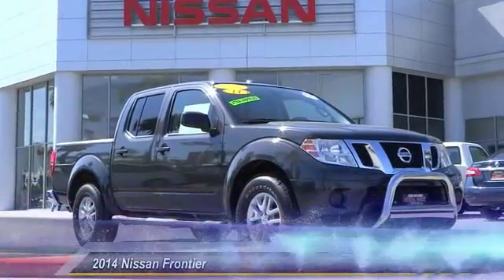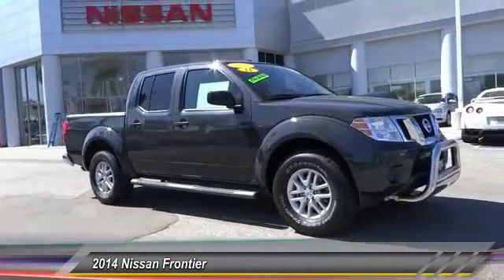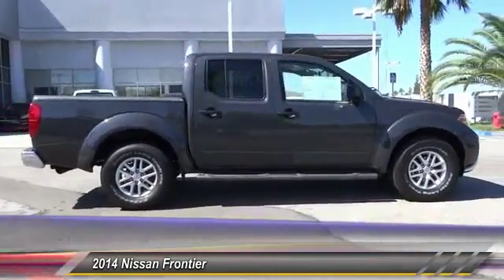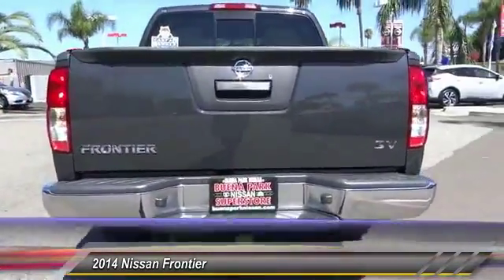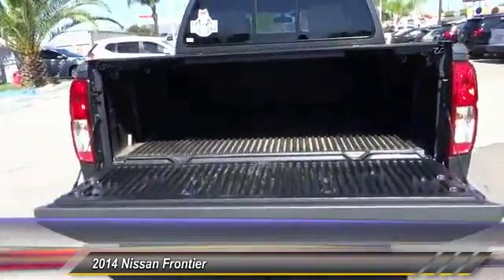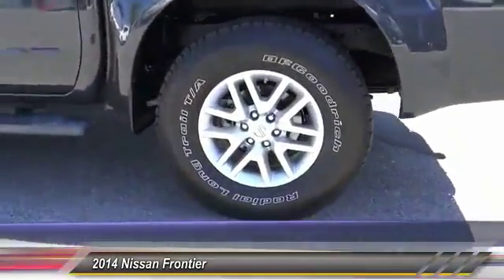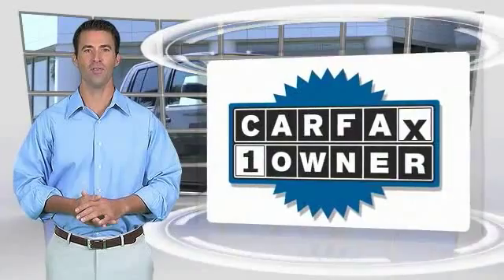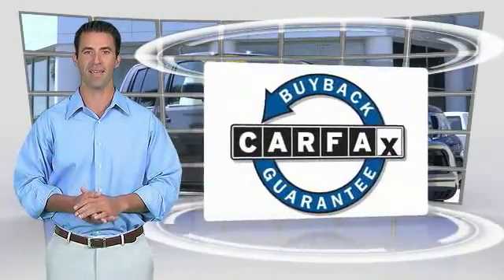2014 Nissan Frontier Buena Park, Cerritos, Fullerton, La Habra, Anaheim BU5476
&nbsp;

6501 Auto Center Dr.

BUENA PARK NISSAN PROUDLY SERVING ORANGE COUNTY, LOS ANGELES, WEST COVINA, PASADENA, RIVERSIDE, SAN BERNARDINO COUNTY, AND SURROUNDING SOUTHERN CALIFORNIA LOCATIONS. THIS NIGHT ARMOR 2014 Nissan FRONTIER IS EQUIPPED WITH A Engine: 4.0L DOHC V6, AUTOMATIC TRANSMISSION, AND RECEIVES AN ESTIMATED 16 City/22 Hwy MPG. OR VISIT US AT 6501 AUTO CENTER DRIVE, BUENA PARK, CA 90621 CARFAX Certified 1-Owner 2014 Nissan FRONTIER PK BLUETOOTH and MP3!. Second to none one owner vehicle. Young one looking for forever home. Nissan has outdone itself with this wonderful-looking 2014 Nissan Frontier and with these low miles at this price, it just doesn't get any better! Take some of the worry out of buying an used vehicle with this one-owner gem. Stock #: BU5476 | VIN: 1N6AD0ER6EN734388 | 2014 Nissan FRONTIER PK Buena Park Nissan